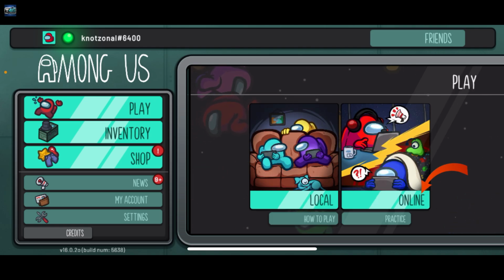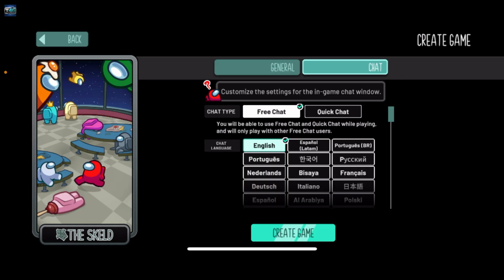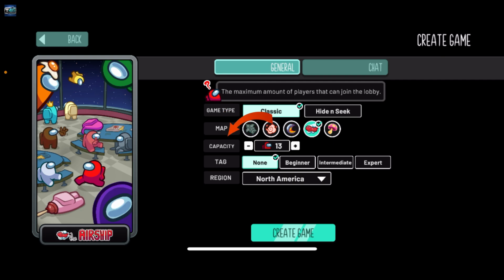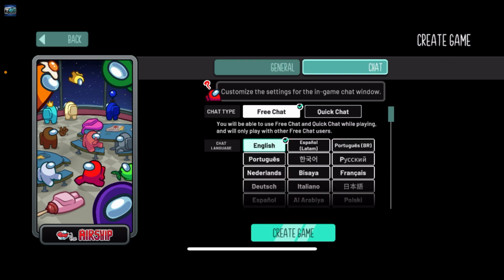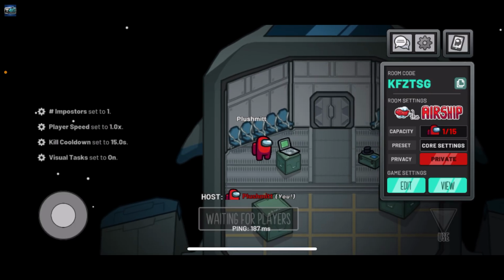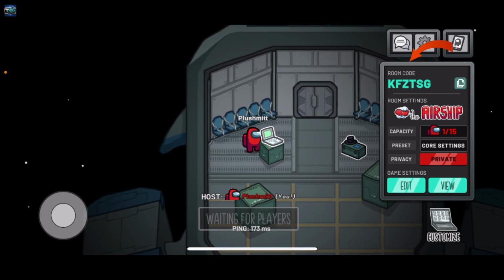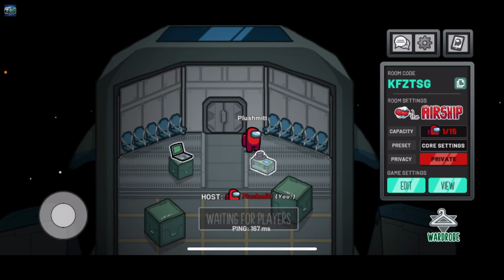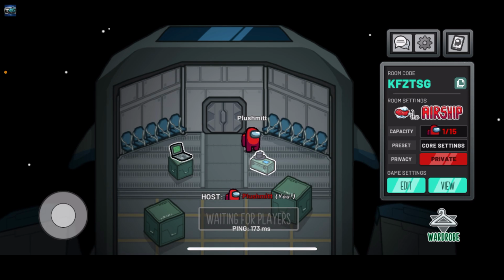How to Host Among Us Game? Among Us iOS: How to Create a Lobby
Want to host your own Among Us game right from your iPhone? In this quick and easy tutorial, you'll learn step-by-step how to create and host a lobby so you can play with friends or other players online. Whether you're setting up a private game or going public, this guide has you covered!